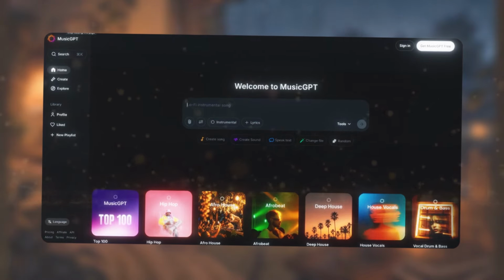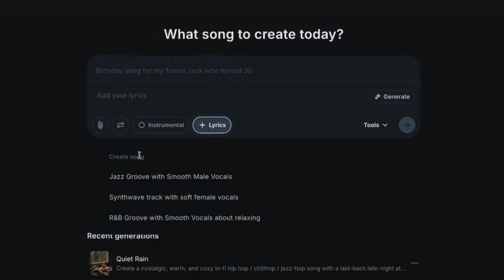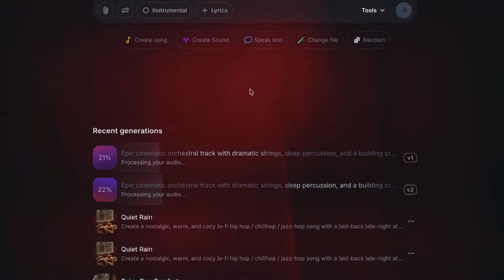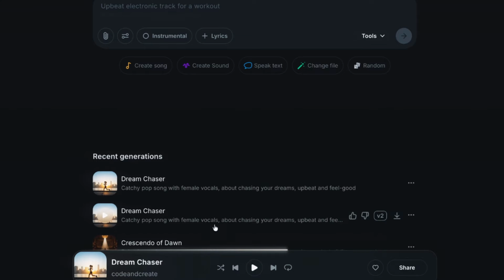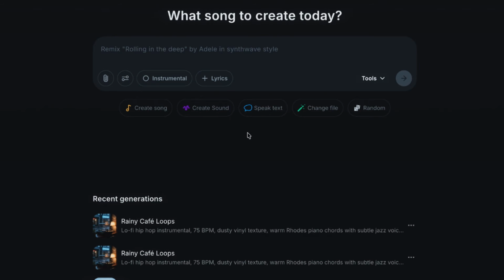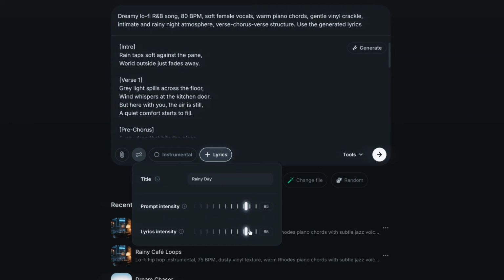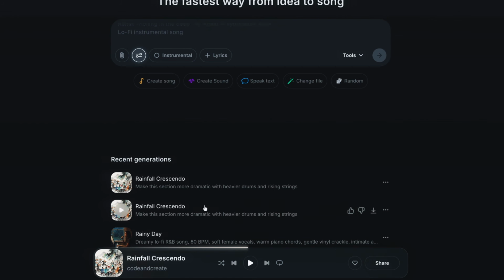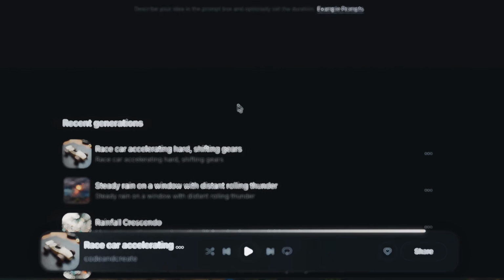MusicGPT Review: AI Songs, Background Music & Sound Design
In this video, I test MusicGPT and show you how it works in real use cases for content creators, musicians, and anyone interested in AI music generation. We go through the platform step by step, generate full songs, instrumentals, vocals, and sound effects, and see how much control you actually get from a simple text prompt.

I also test different prompt styles, from simple one-line prompts to more detailed prompts with BPM, instruments, mood, and song structure. You’ll see how MusicGPT handles cinematic music, pop vocals, lo-fi production, AI lyrics, and advanced controls like Prompt Intensity and Lyrics Intensity.

Beyond basic generation, this video also covers Replace, and sound effect generation, which makes MusicGPT more than just a simple AI song tool. If you create YouTube videos, Shorts, podcasts, or social content, this kind of workflow can save a lot of time when you need custom background music, vocals, or specific audio elements fast.

So if you want to see whether MusicGPT is actually useful, how good the quality is, and where it fits in a real creative workflow, this full review and tutorial will give you a clear answer.

👍 If you enjoyed the video, don’t forget to like